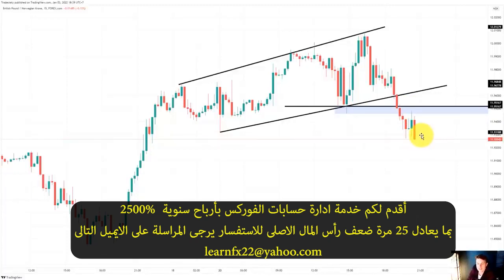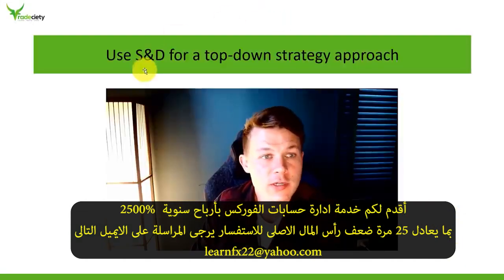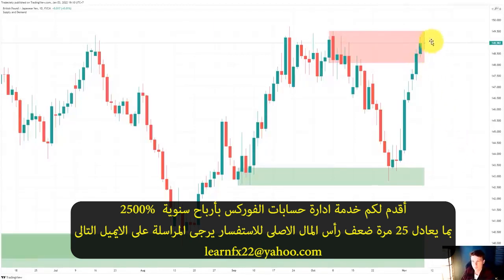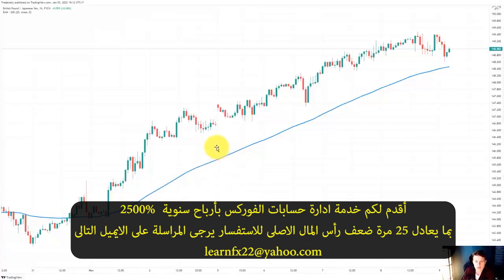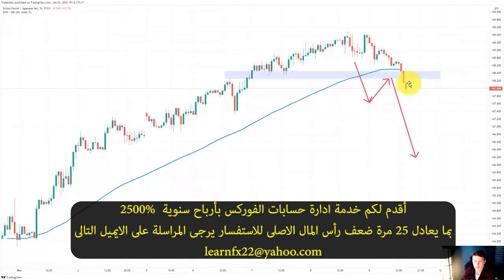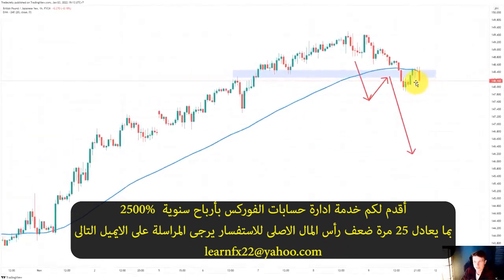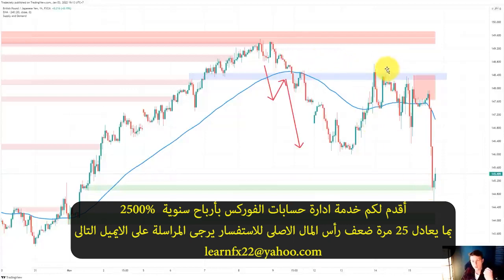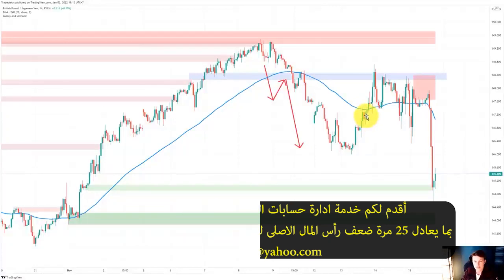قواعد واسرار وخبايا استراتيجية العرض والطلب في الفوركس